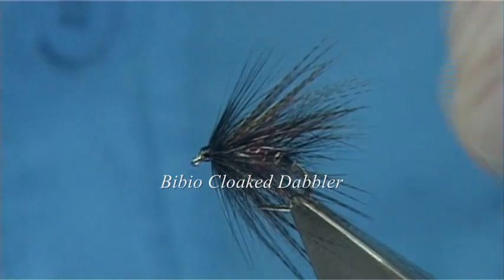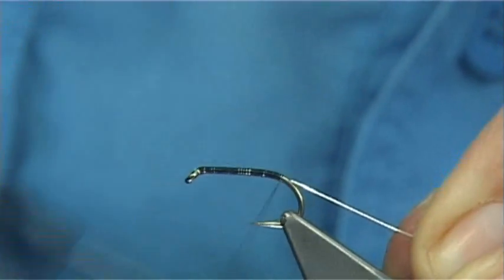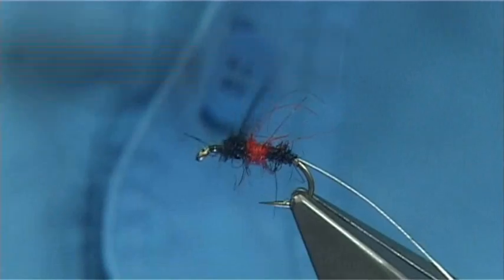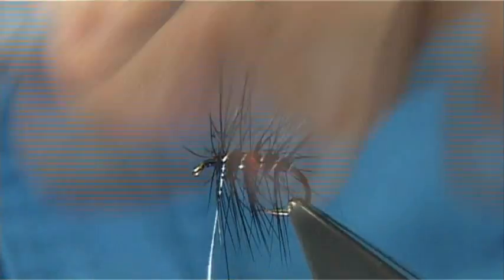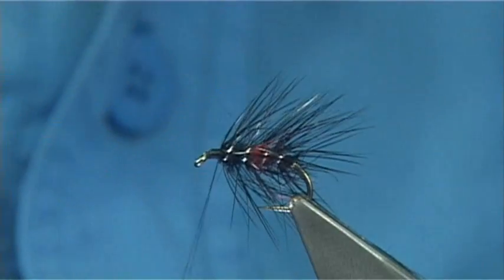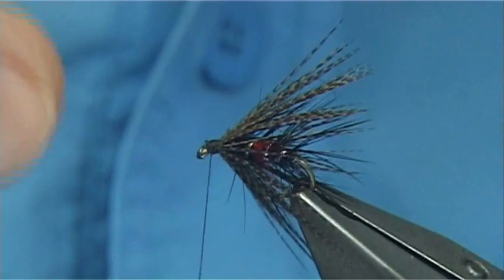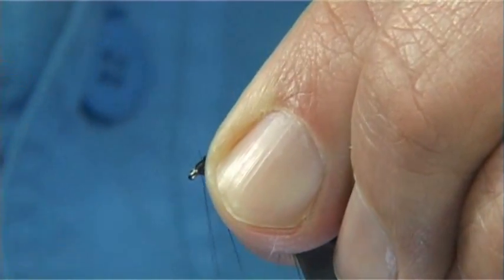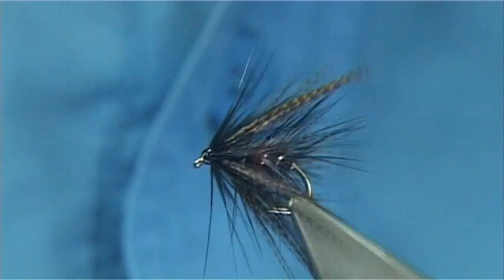Tying the Bibio Cloaked Dabbler with Davie McPhail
Materials Used;

Rib, Small Oval Silver Tinsel
Body, In 3 parts - Black, Red, and Black Seals fur or substitute
Body Hackle, Dyed Black Cock
Wing Style, Cloaked Bronze Mallard
Front Hackle, Dyed Black Hen